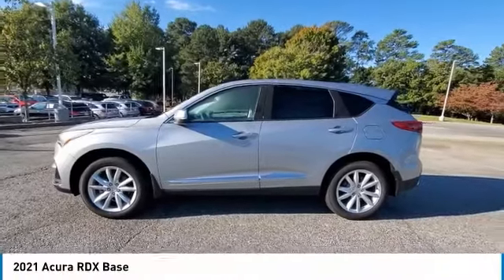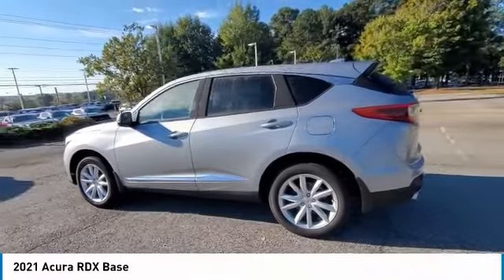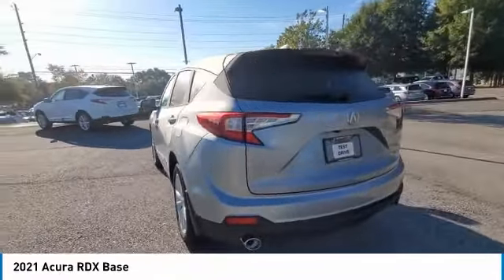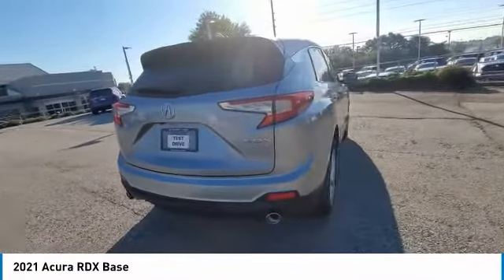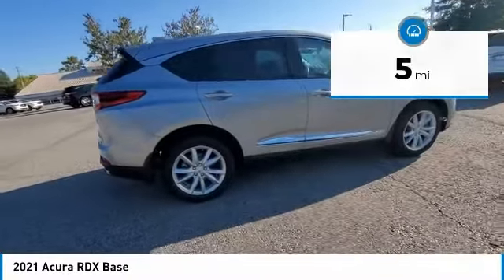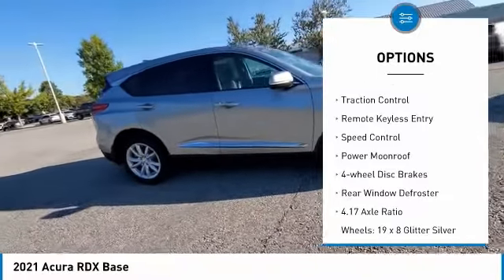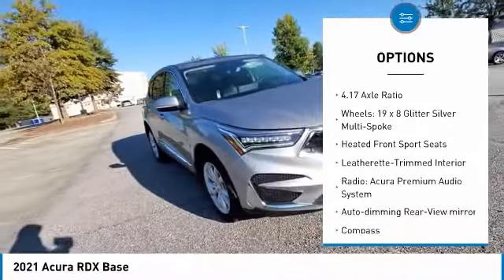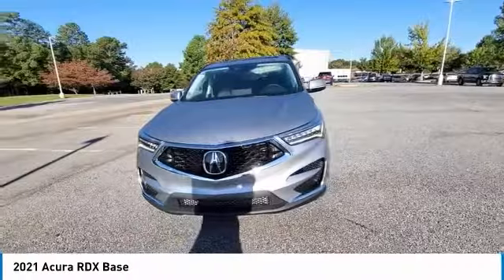2021 Acura RDX available in Atlanta Buford GA ML022889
5J8TC1H38ML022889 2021 Acura RDX Base Available in Atlanta, GA and all surrounding areas.

Acura Carland
3403 Satellite Blvd.

2021 Acura RDX 22/28 City/Highway MPG